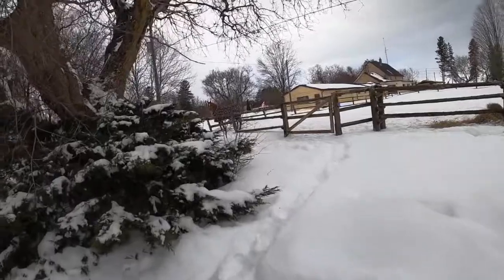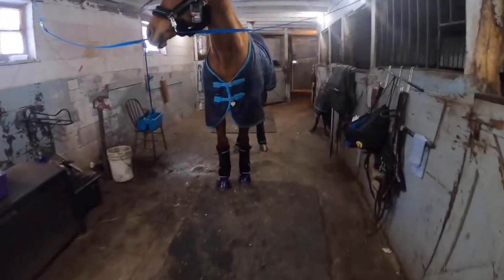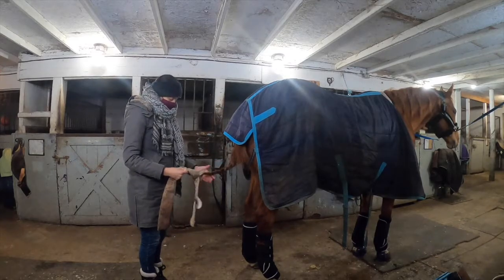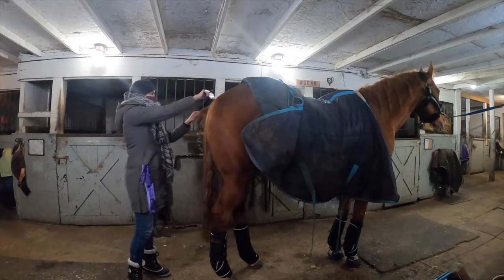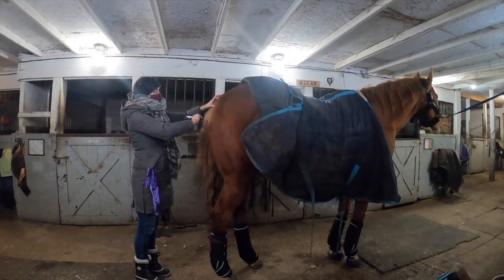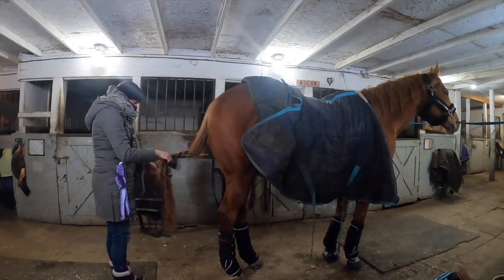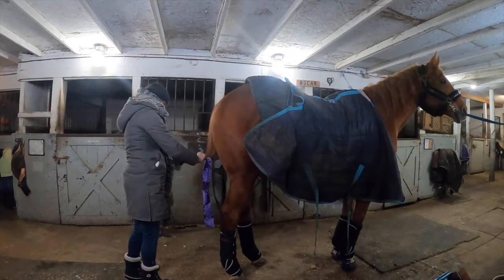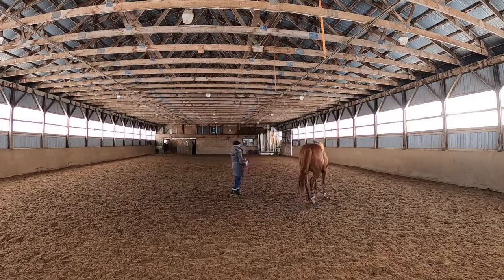What you've missed - Why I didn't post in February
Animals
Hazellina Stella Rosa 16.3hh Chestnut OTTB Mare
Noisette 10 y.o morkie
Caramelle - 3 y.o English Cocker

I am very blessed to have all these animals in my life. I hope you enjoy our videos :D ! It is your support that will determine the extent of my channel.

NoCopyrightMusic
All of the music I have used is from Hooksounds or Youtube.